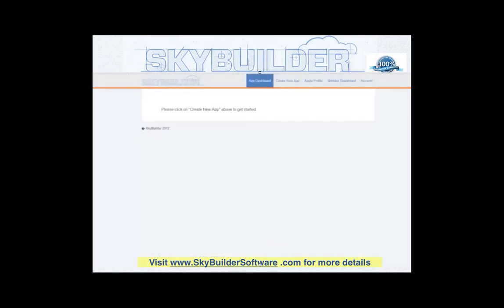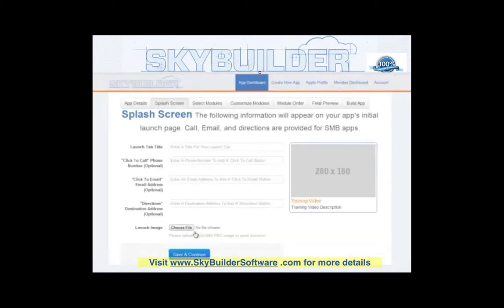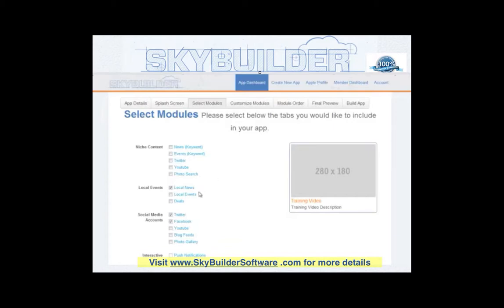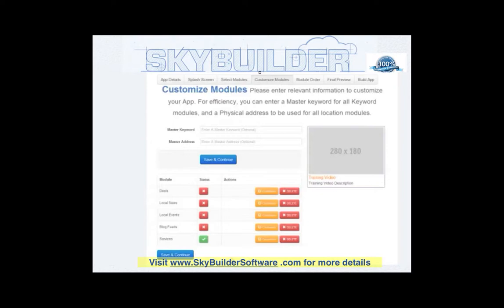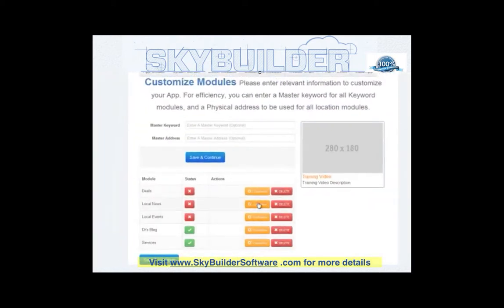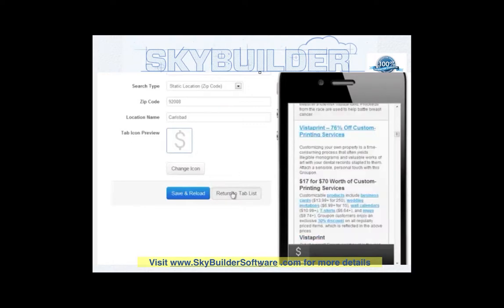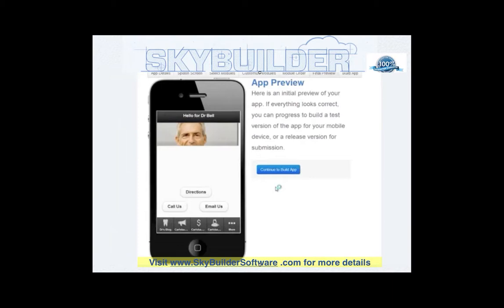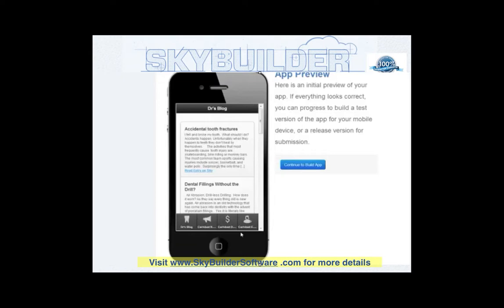SKYBUILDER SMB ***$1 TRIAL JUST RELEASED***Greg Jacobs Demos Buiding Mobile App in just a few mins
Skybuilder is really amazing software! Watch just how quickly you can build a Mobile App for a dentist client. No programing experience is necessary to build mobile apps with Skybuilder software. Greg Jacobs has just released Skybuilder.  Now anyone to join the mobile app revolution and make money with mobile apps.